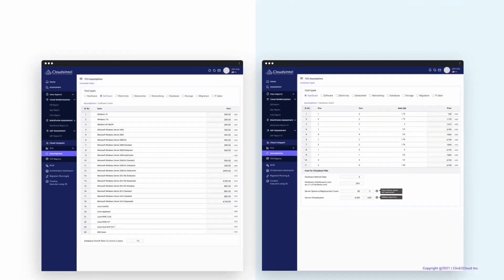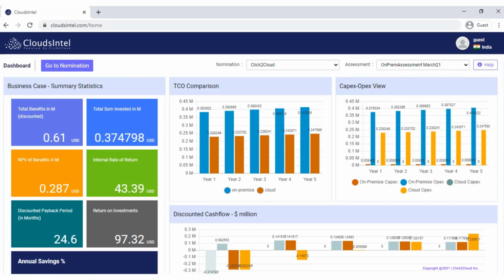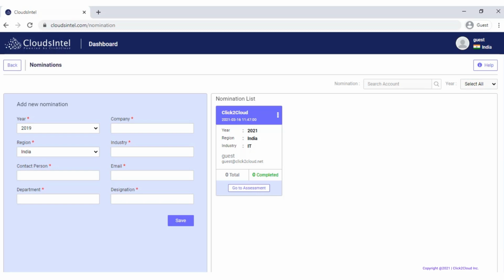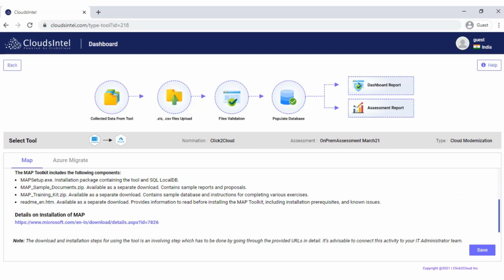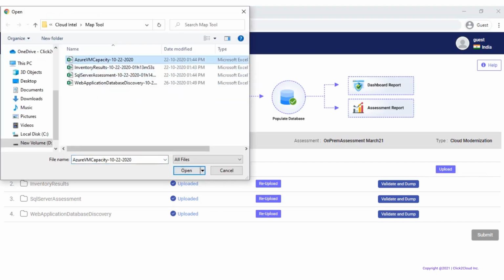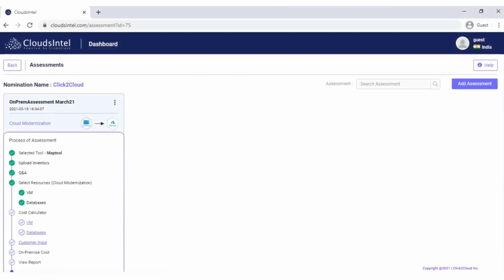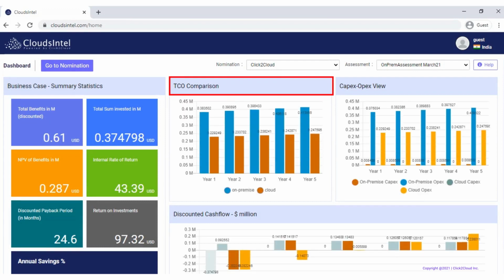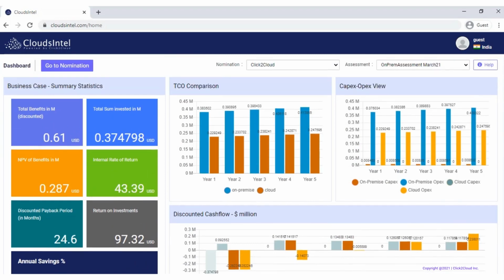Cloud Intel Demonstration-An Assessment Plateform-Click2Cloud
Cloud Intel is a platform that helps you discover your IT inventory, assess that inventory, and collect the intel for different categories manually and automatically to take decisions on moving your workloads to Cloud.